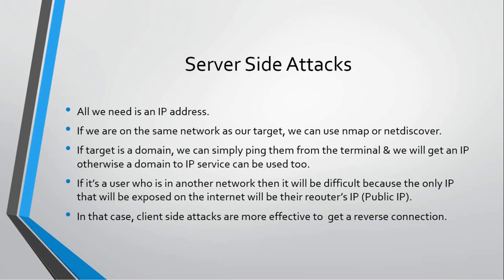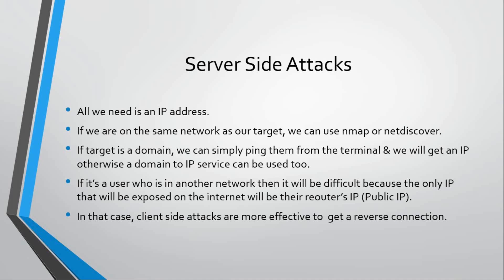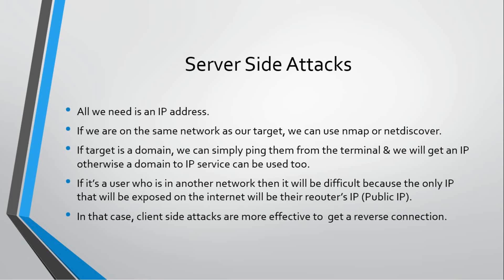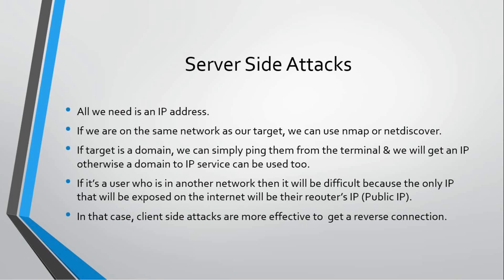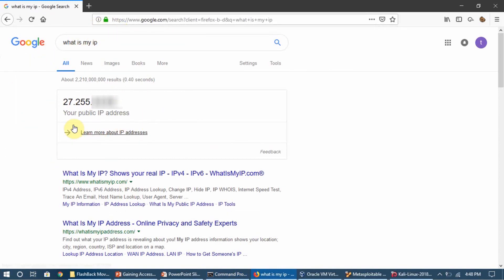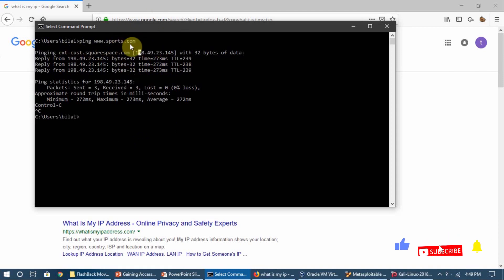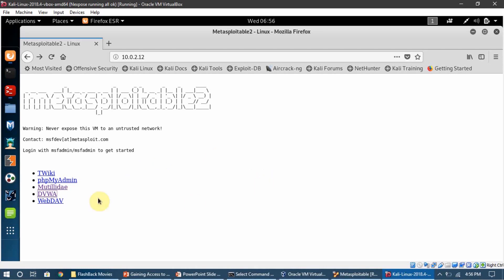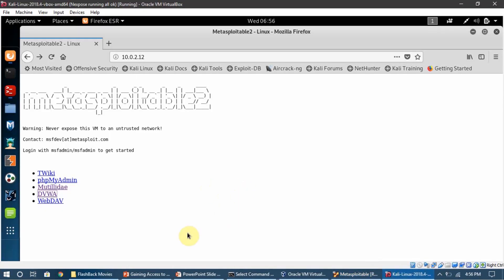54. Introduction To Server Side Attacks & How To Launch Server Side Attacks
In this video we are going to look into the introduction of server side attacks and will see what is the meaning of public IP of a server and how they can be attacked. We will talk about our own virtual server environment to attack it by the use of metasploitable2.

Also post your suggestions in the comments section. If you have any questions post it in comments or join our facebook group and post your question there.